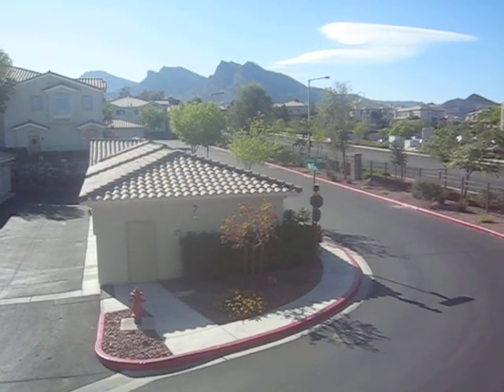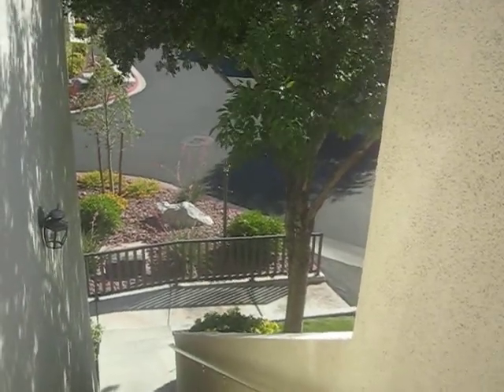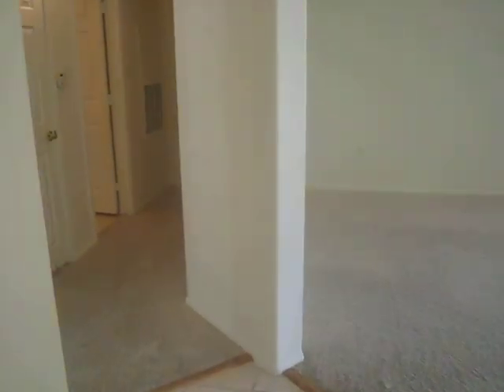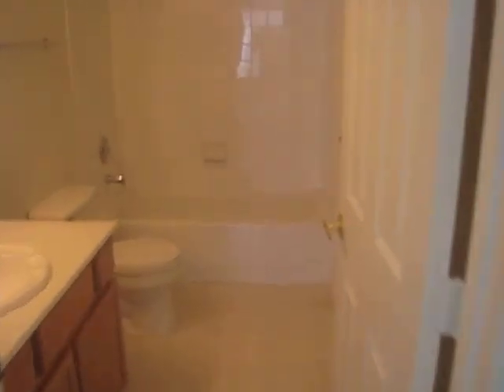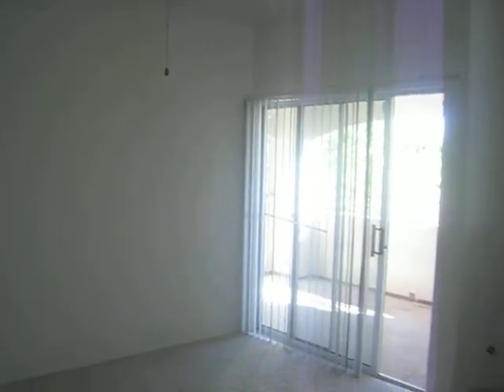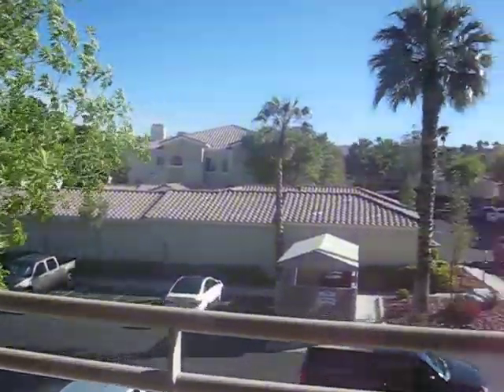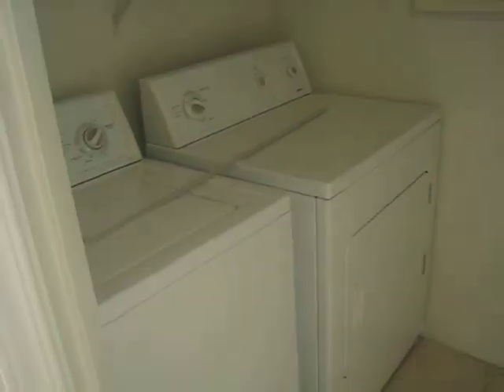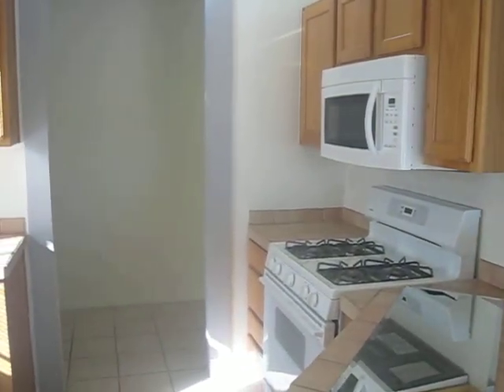10124 Jacob Pl Unit 201